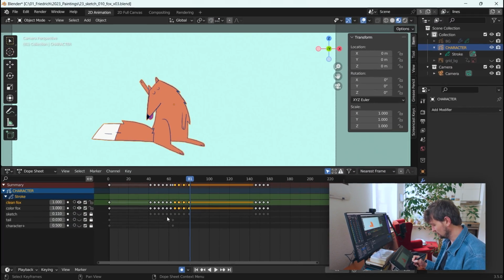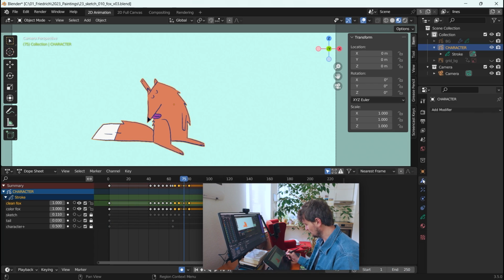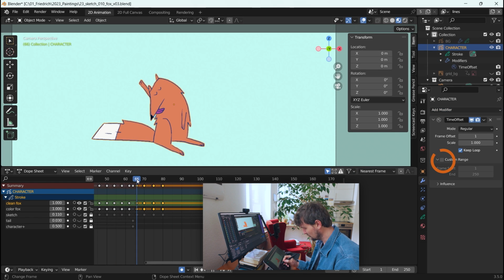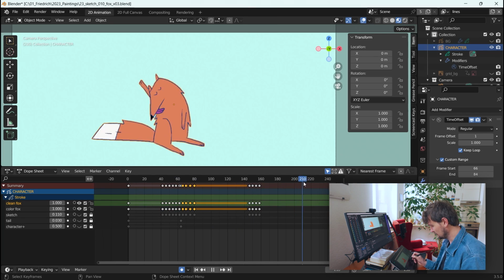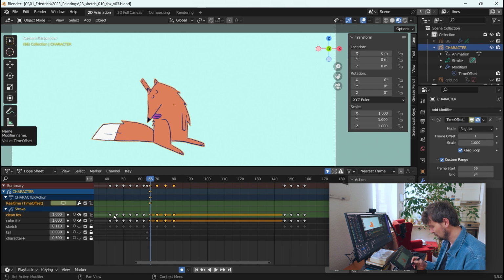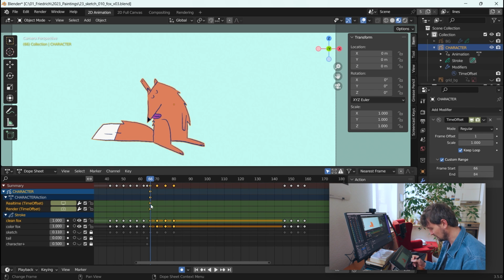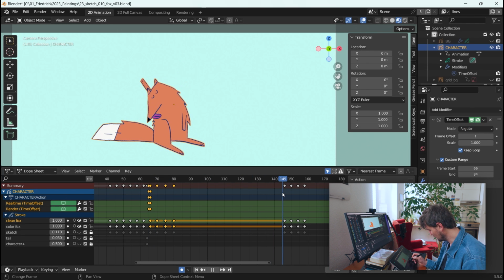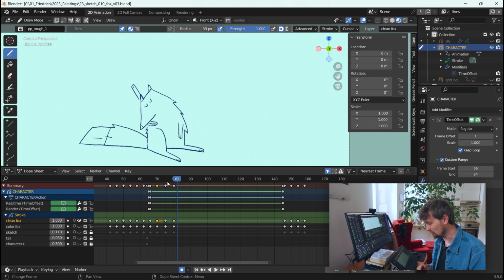Blender - how to LOOP 2d animation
Blender - How to loop your animation with the Time Offset modifier?  In this video I show you how to simply set your modifier and animate it to loop your animation on the desired timing.
↗️ become an expert in 2d frame by frame animations in blender
00:00 Intro -  looping animation
00:15 The Time Offset modifier in Blender Grease Pencil
00:45 Animating the Time Offset modifier to switch on and off
01:23 Why the modifier solution is so cool
01:32 The result
01:38 Outro